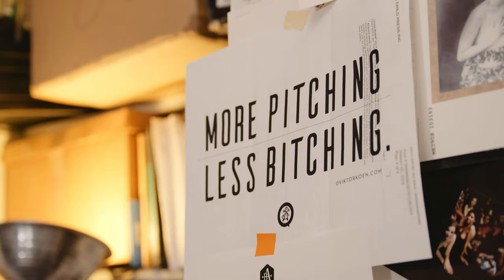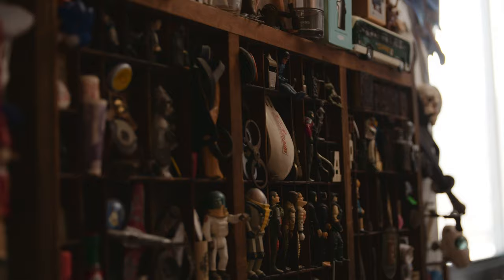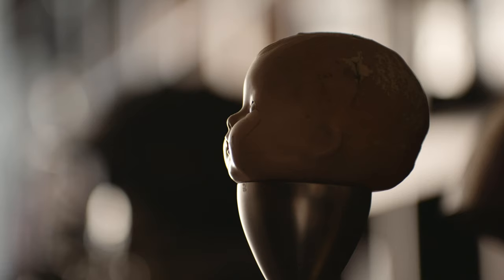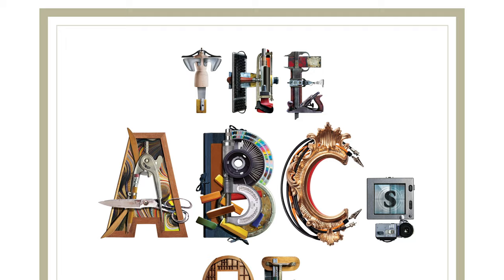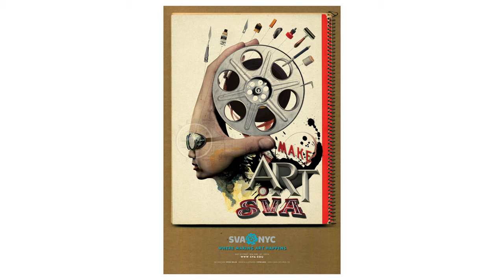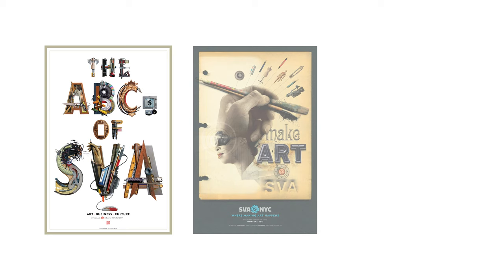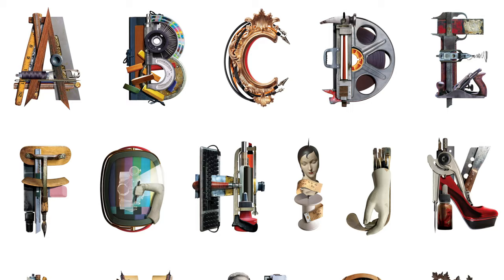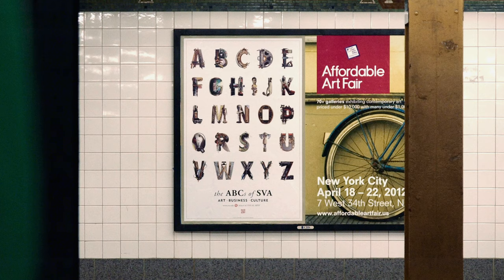SVA Subway Series Hall of Fame: Steve Heller and Viktor Koen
Since the 1950s, the School of Visual Arts has commissioned some of the greatest graphic designers and artists—all faculty members of the College—to create posters for New York City subway platforms. In Subway Series, we peek inside the process of the artists. Here, MFA Design chair, author and art director Steven Heller and illustrator Viktor Koen discuss their collaborations.